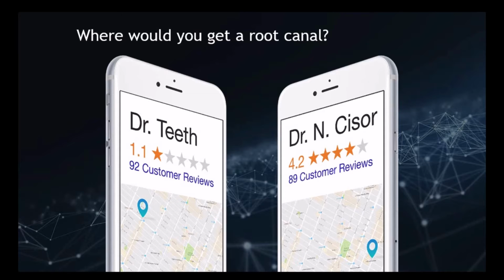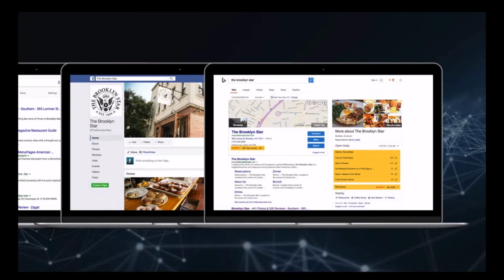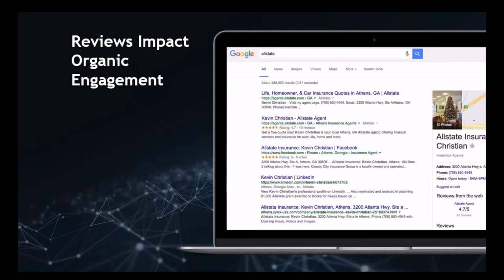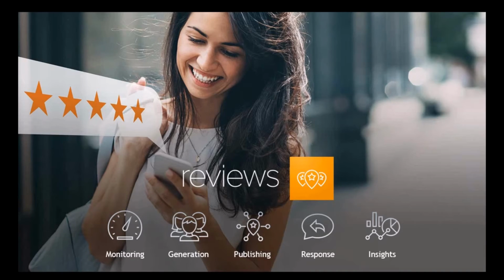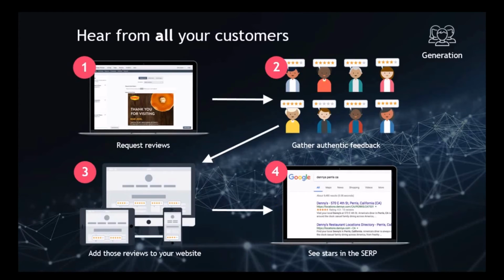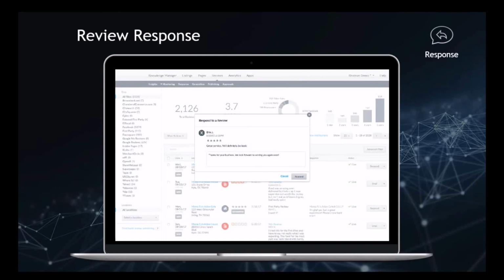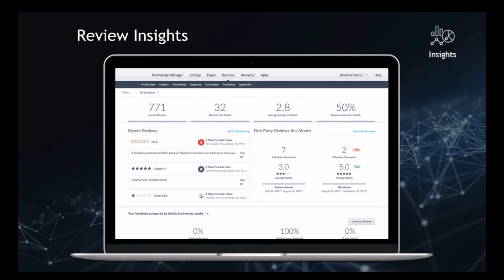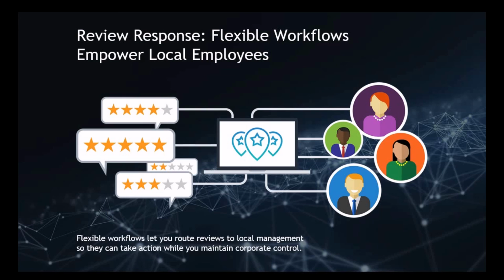BIZDIREX Power Reviews